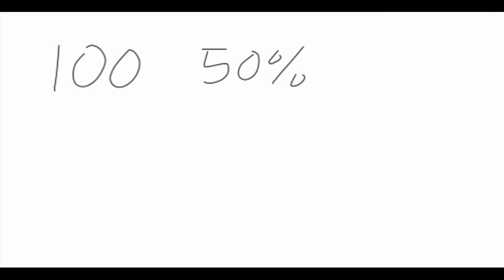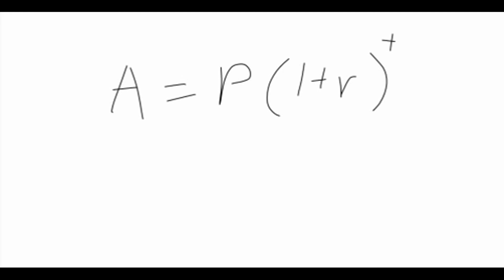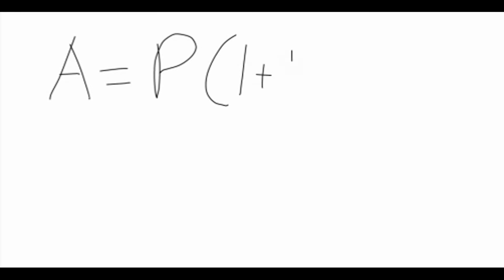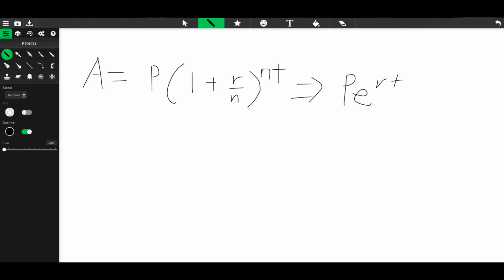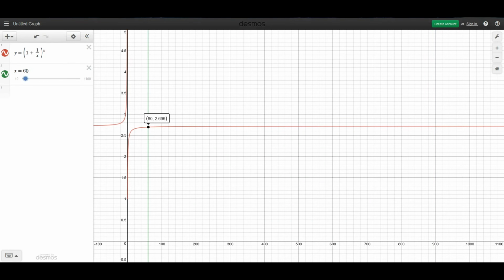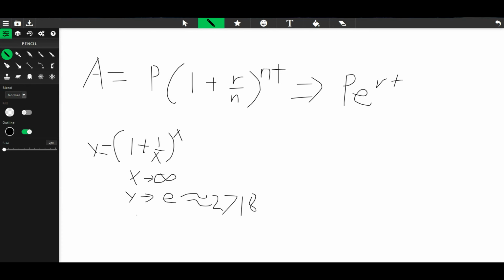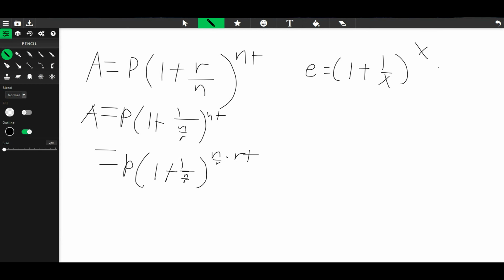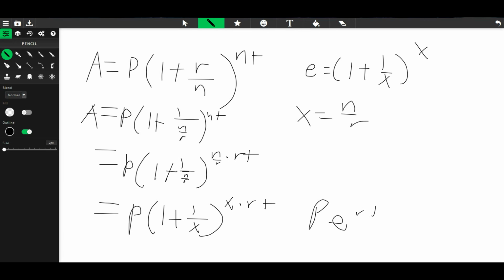Compound Interest with Frank Wu and Justin Xue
This is a video about compound interest and how to use it.